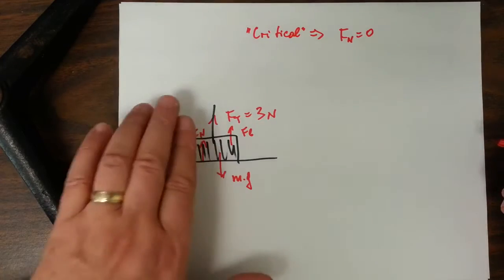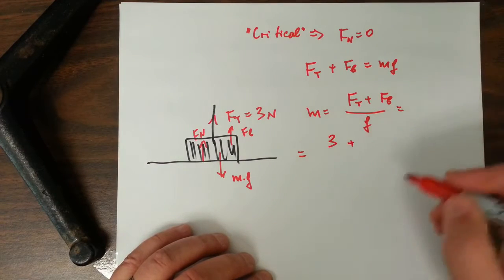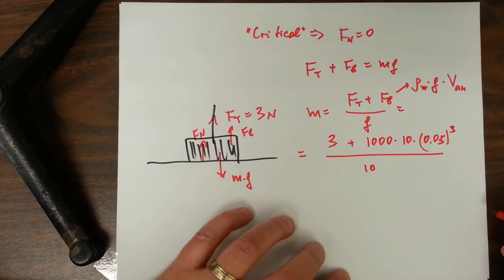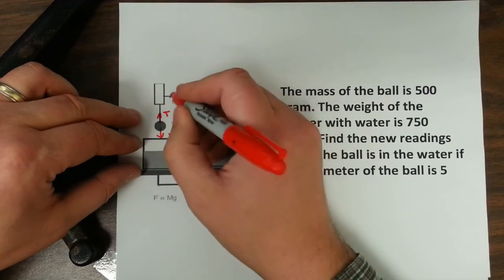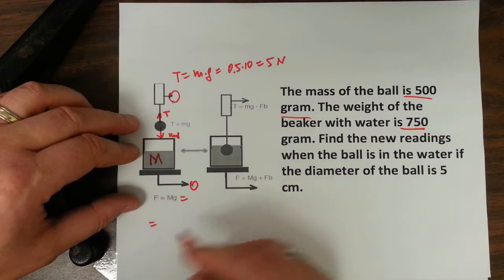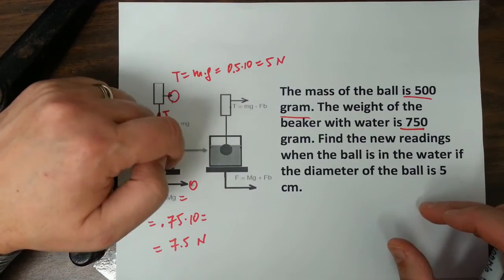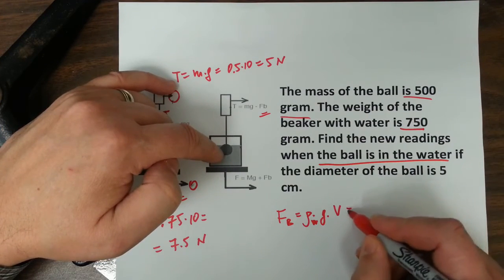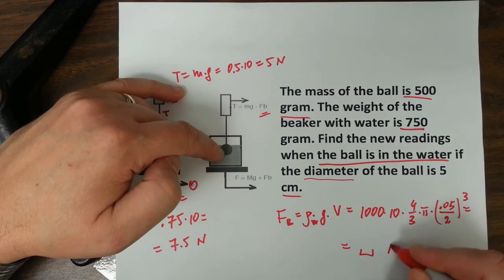A problem on Newton 2nd Law